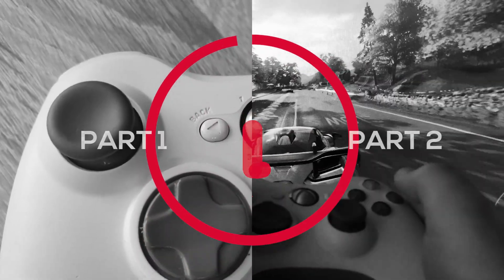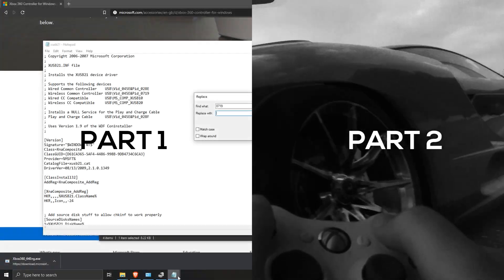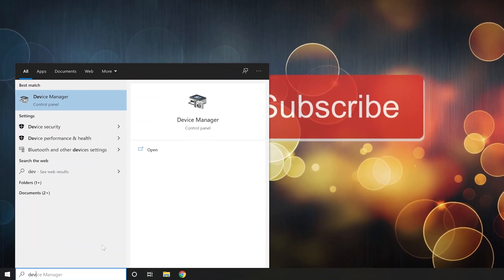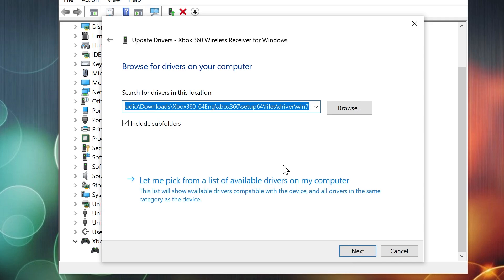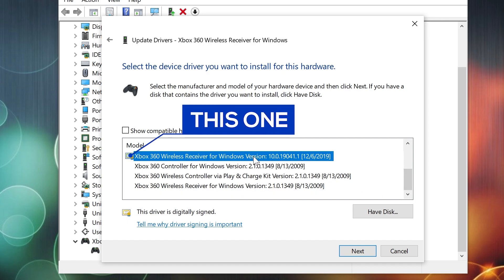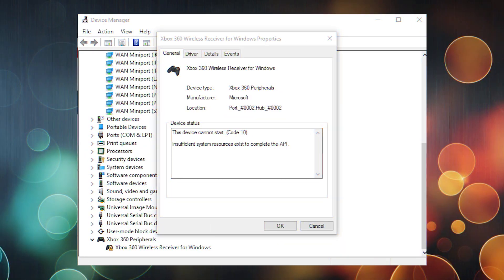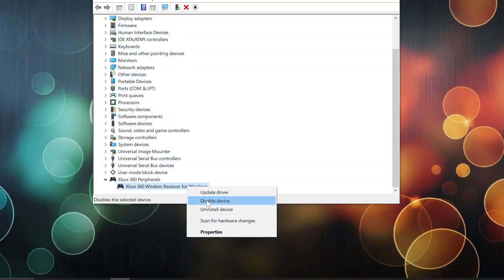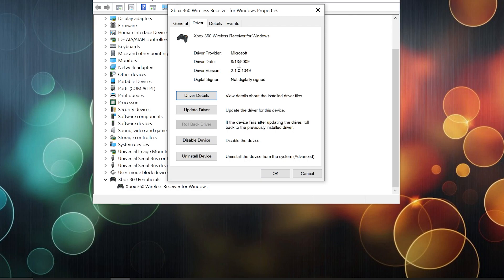2020 How to Install Drivers for Xbox 360 Chinese Wireless Receiver (20H2 2004) - Part 2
This tutorial will help make your Microsoft Xbox 360 Chinese Wireless Receiver & Controller work with Microsoft store games like Forza 4, Sea of Thieves, and others.

[BNB] bnb103rrdjyllkmsxf325lghv3v3f5nsrt36agq78g
[BTC] bc1q3hyg49dvm63ha30jmp8jsxtqswjzshe7etypjl
[ETH] 0xa485B9d683d9a9daa3550b843c4EEB784f1eb4e9
[LTC] ltc1qwl4hey7ctnv9c5lnc2hksjfvjlcqwm9h85rltc
[DASH] XqW8Bg2uzwN8KfakgiLdeLbRfksqRAi6fW
[BAT] 0xa485B9d683d9a9daa3550b843c4EEB784f1eb4e9

Timestamps:
0:00 Intro
0:12 Watch Part 1 of the Tutorial
0:29 Install Xbox 360 receiver tutorial
0:53 Selecting driver version 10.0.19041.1 [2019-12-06]
1:16 Troubleshooting problems
1:41 Outro